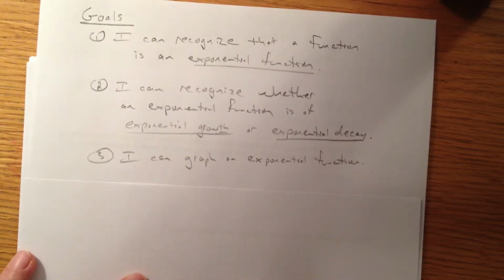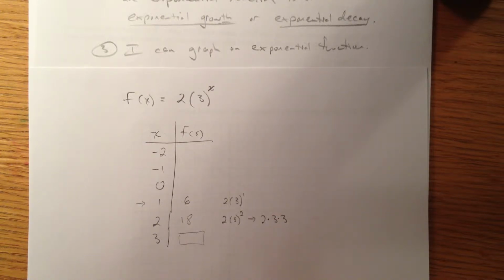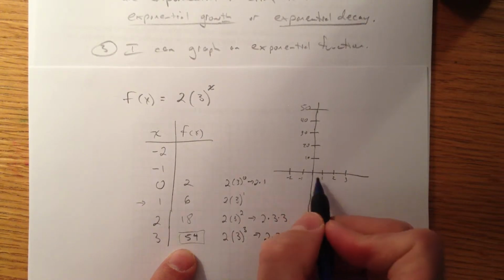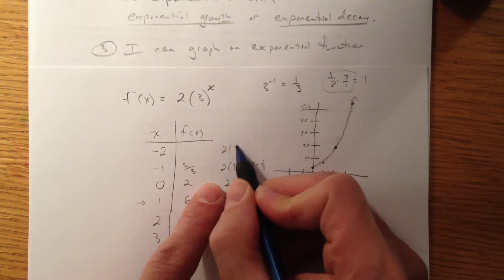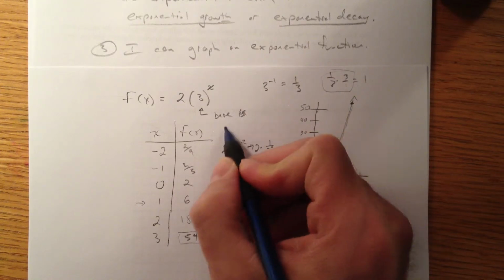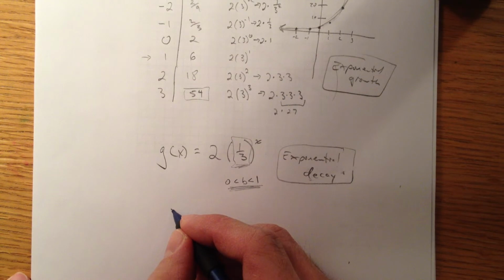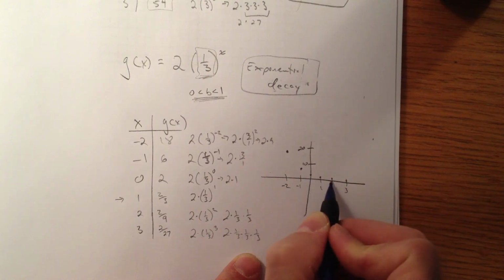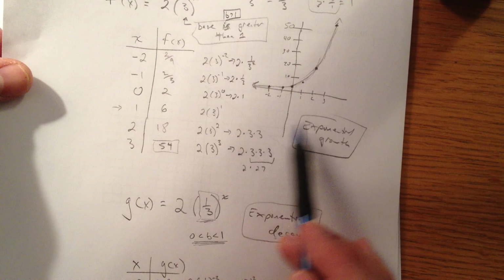Exponential Growth vs. Decay